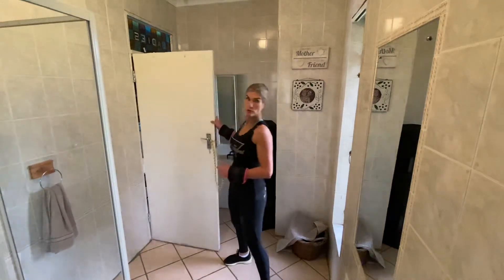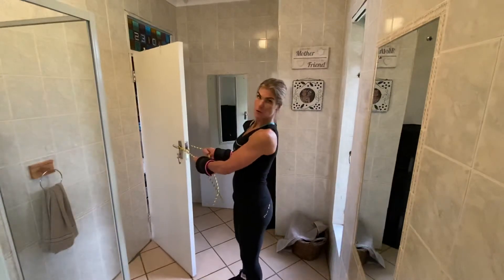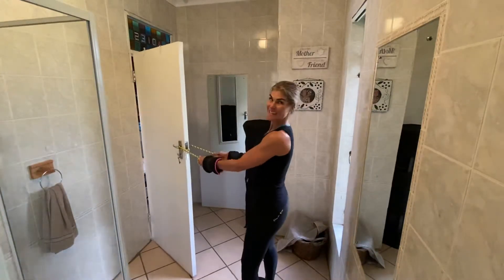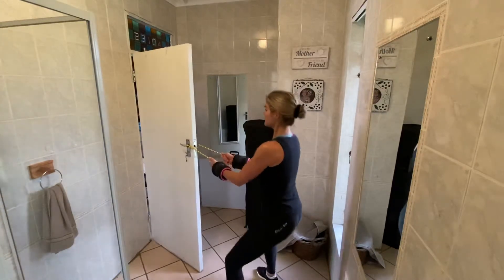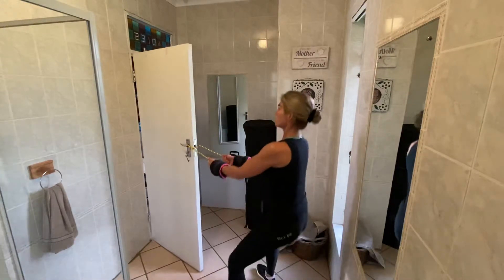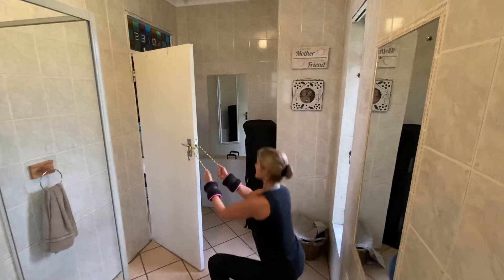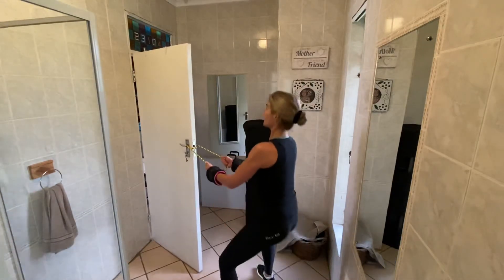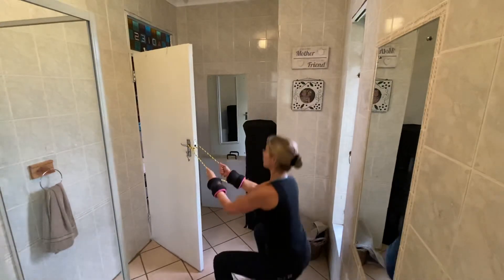Gym/Home Training: Legs: Door & rope squat